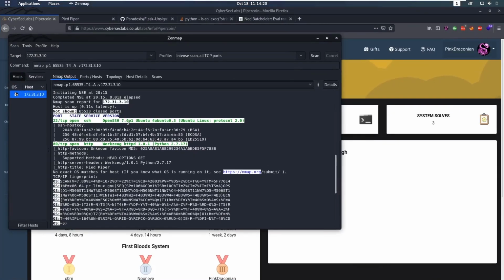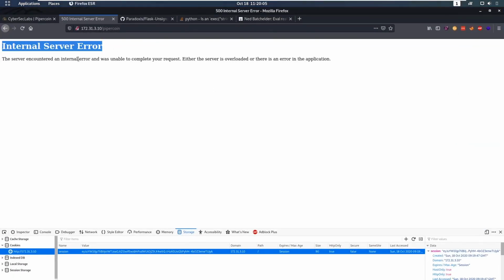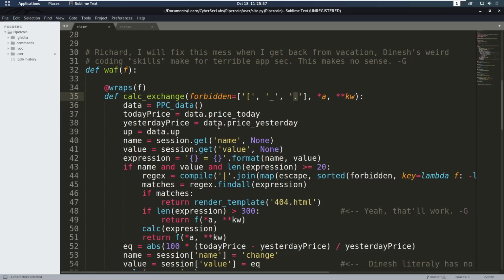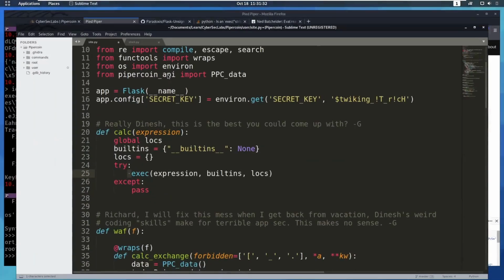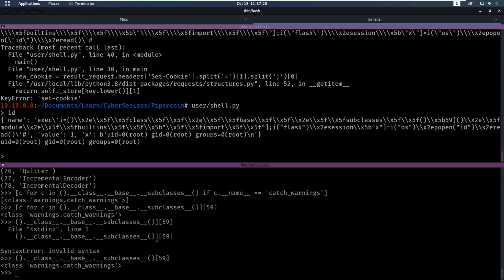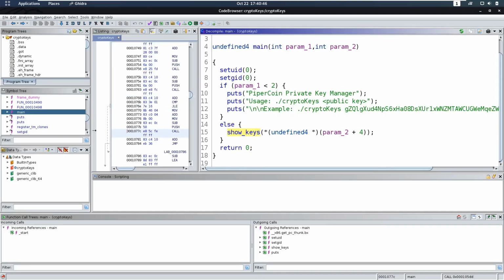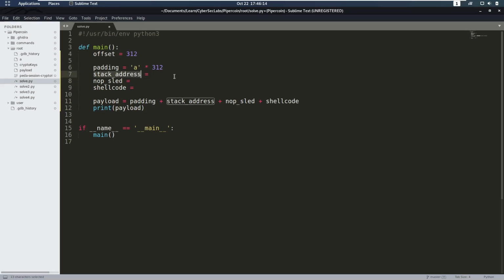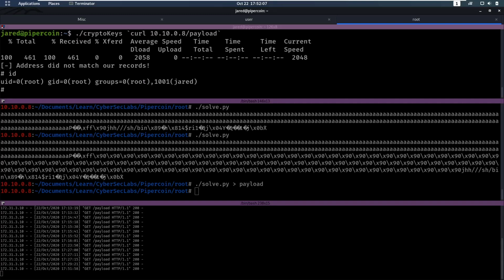CyberSecLabs - Pipercoin - Linux [Walkthrough]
Platform: CyberSecLabs

Category: Machine

OS: Linux

Challenge name: Casino

Difficulty: 8/10

00:00 Introduction
00:10 Nmap scan
00:30 Checking out port 80
00:40 Directory traversal with wfuzz
02:05 Finding and checking out source code of the website - Flask
02:40 Finding potential secret key for signing flask session tokens
04:40 Using flask unsign to see if the secret key is valid
08:30 Recovering builtins in python exec
11:40 Getting past the waf (Chars that aren't allowed) by using hex characters
14:30 Explaining why there's a lot of backslashes
16:50 Getting output from our command through setting a session value
19:20 System isn't returning anything, using popen.read() instead
19:45 Our payload is too long, shortening it
23:40 We are root in a docker container (.dockerenv)
24:10 Finding a sqlite3 db, checking it out
25:50 Bruteforcing ssh with Hydra
27:00 Finding SUID binary which we can read, running as root
28:10 Reverse engineering the cryptoKeys binary with ghidra
30:00 Checking the security on the binary with checksec
32:00 Using cyclic strings to get the offset to the instruction pointer
34:20 Checking if ASLR is enabled on the box
35:40 Using gdb to get stack address on the box
37:00 Using pwntools shellcraft to create a nop sled and generate shellcode
39:30 Running the payload and getting root RCE